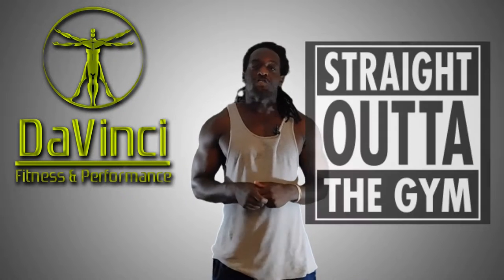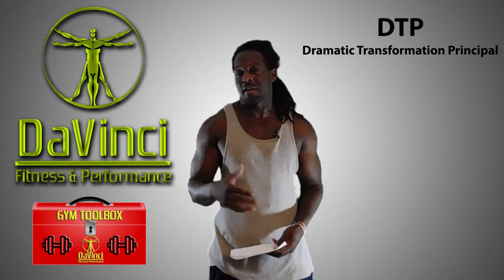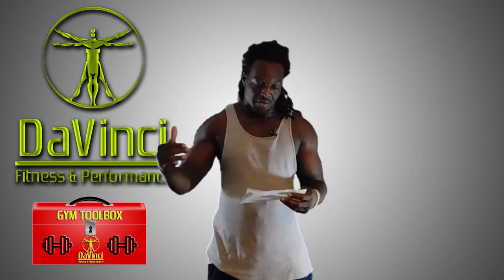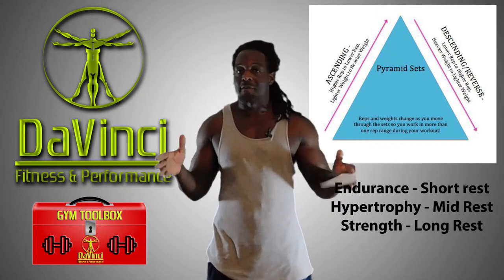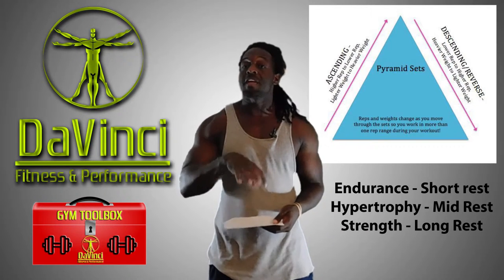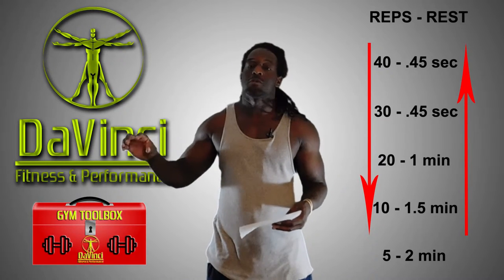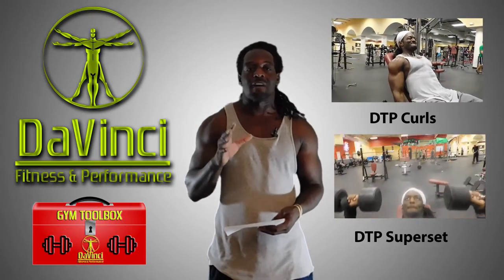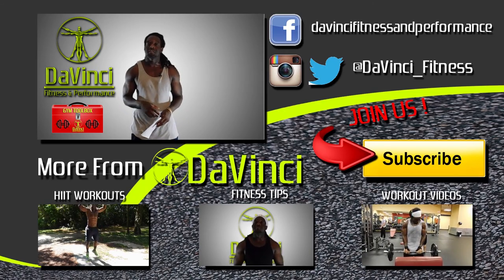How to implement Kris Gethin's DTP (Dramatic Transformation Principal) into your workouts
Short description with keywords

0:55 What is DTP
3:50 How to use Dramatic Transformation Principal
5:15 How to put it in your workouts

If you're looking to make big changes in your health, then let Kris Gethin take you through his Dramatic Transformation Principle and show you how to kickstart your own transformation!

DTP is the training system that has transformed the physiques of many people and can do the same for you as well. DTP targets both the fast twitch and slow twitch muscle fibers in order to both enhance and define your muscle. It provides an overflow of nutrient rich blood to the muscle group you are training to provide a fuller appearance and more separation to the physique, at the same time increasing the heart rate and the intensity to burn fat and build muscle as well. You complete a total of ten sets with a rep range of 50, 40, 30, 20, and 10 for the first five. Once you complete the set of 10, you complete a second set of 10 and then do 20, 30, 40, and then 50 again at the end. You rest about forty-five seconds in between each set.

DTP is an intense training system so you can implement it one of two ways. You can either use it on the entire body for three consecutive weeks followed by taking two weeks off or you can use it on one or two muscle groups per week for as long as you choose to.